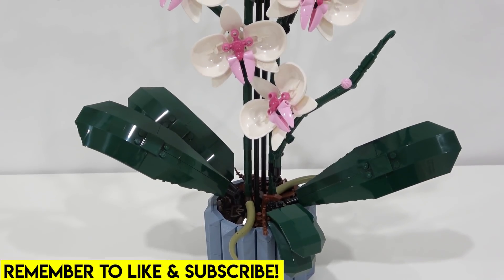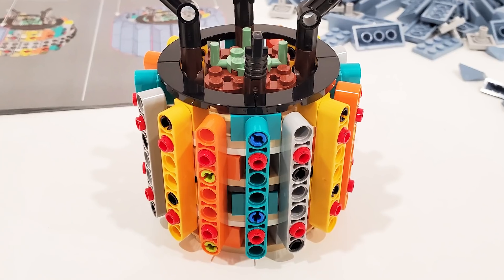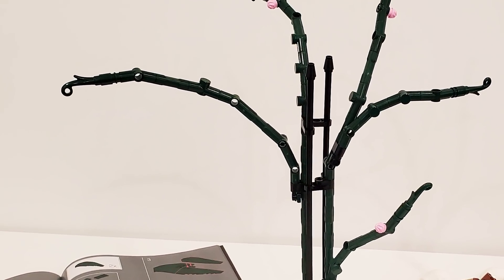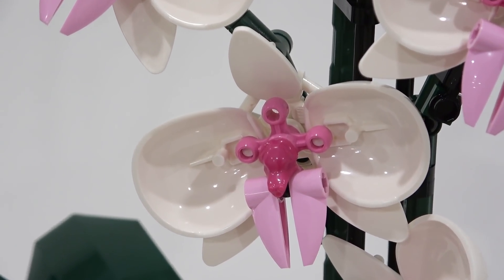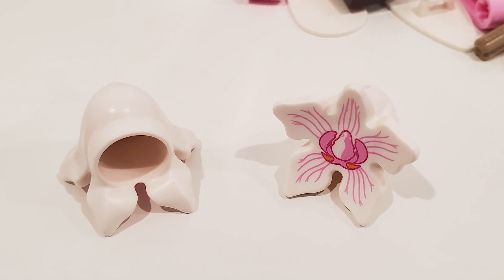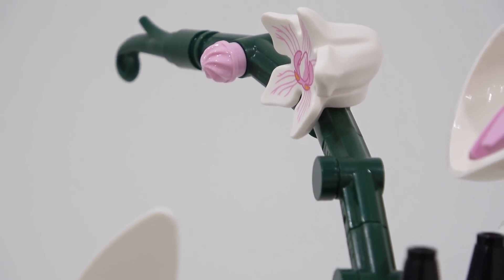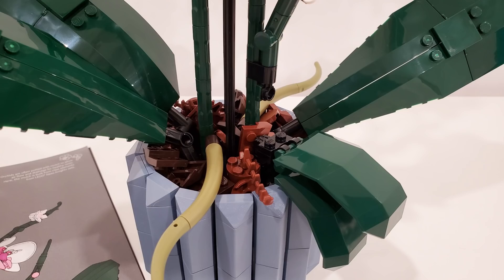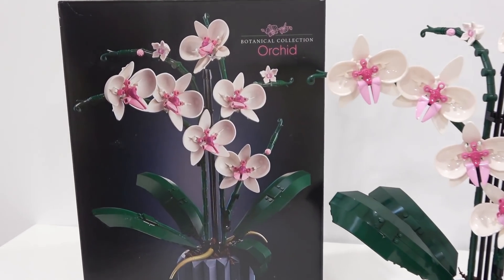LEGO Orchid Review! 2022 Botanical Collection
Take a look at the LEGO Orchid from the 2022 Botanical Collection! This set has some incredible part usage and building techniques! it uses claws, Demegrogan heads, shields, frogs... to make flowers! Check it all out in this detailed review.